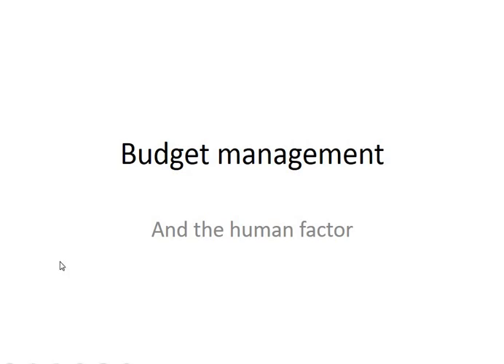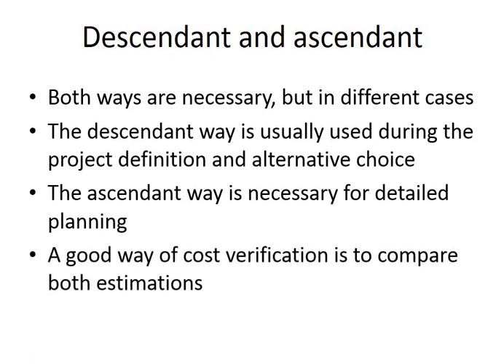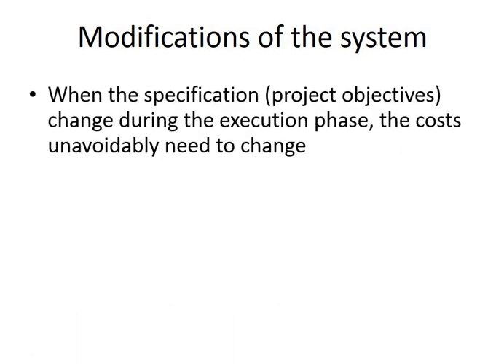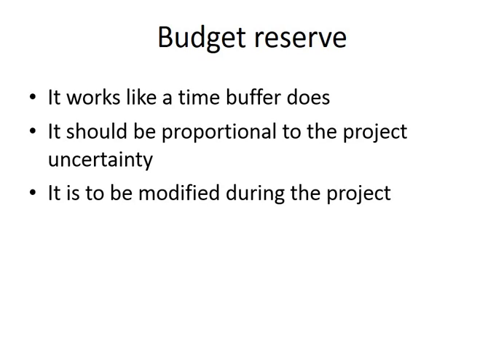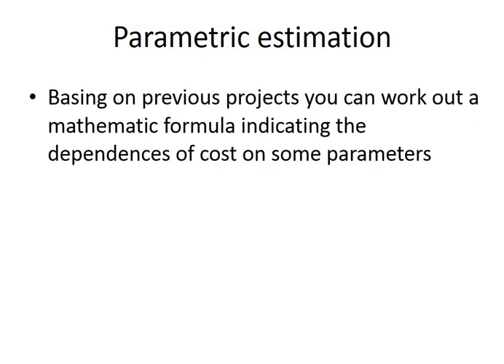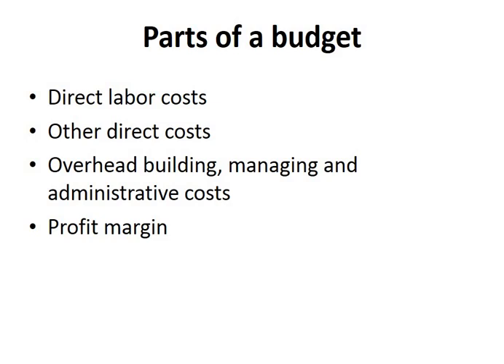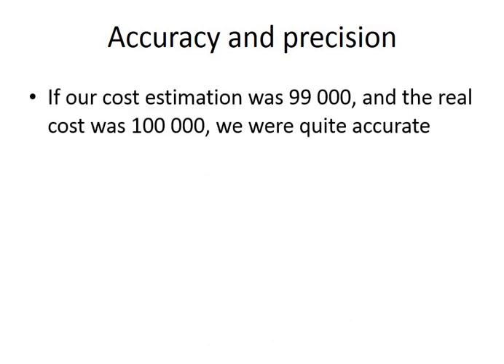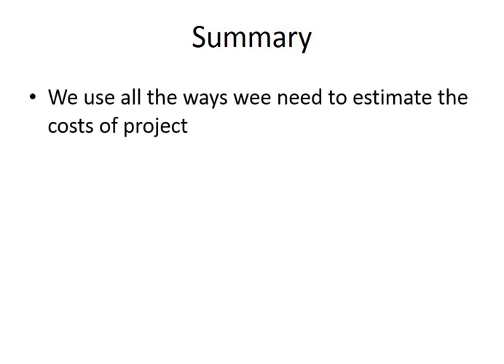Budget of a project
Ways of preparing budgets for projects, project cost estimation, cost calculation